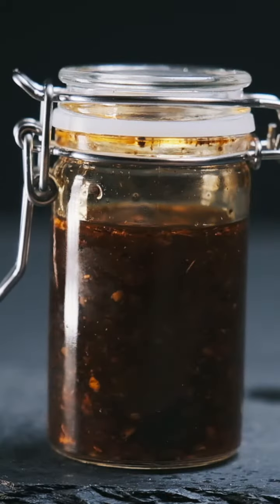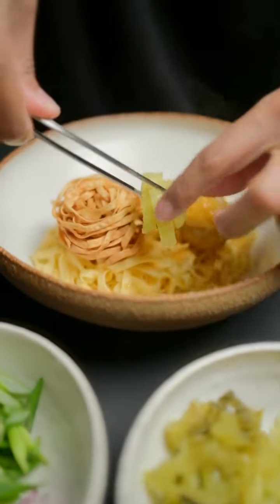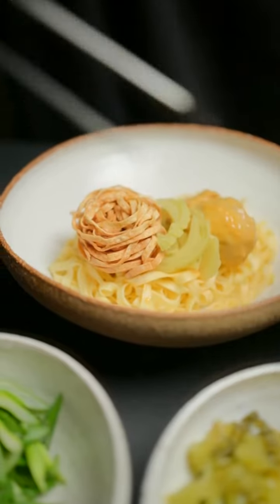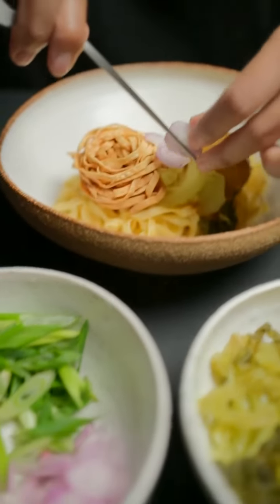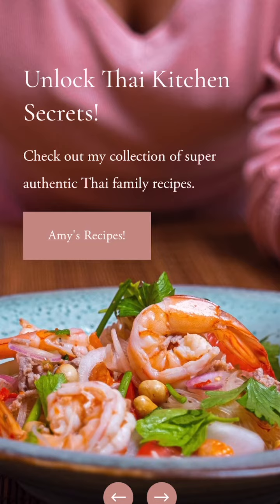How to make THAI CHILI OIL | Nam Mun Prik | น้ำมันพริก | Authentic Thai Recipe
Thai Chili Oil is one of the secrets to serving delicious Thai street noodles. The oil is straightforward to make and only takes a few minutes. Click the link for a printable recipe and helpful cooking tips

Impress your family and friends with my mouth-watering Thai dishes, from quick weeknight dinners to elaborate holiday feasts and street food.